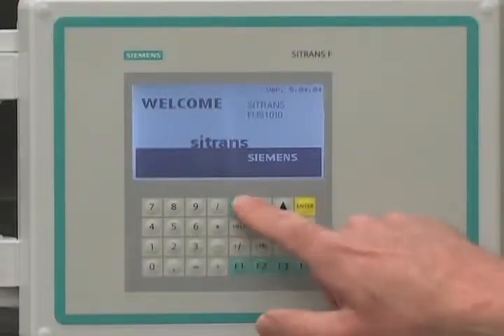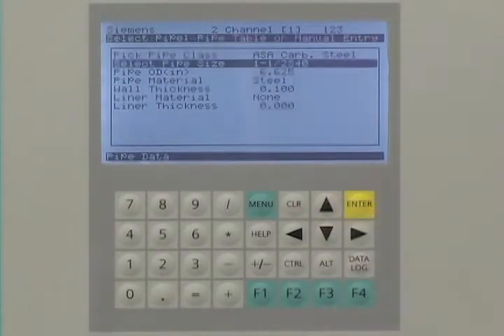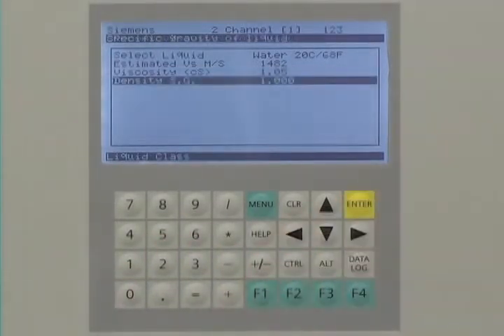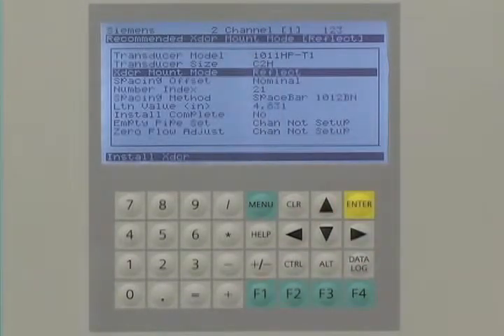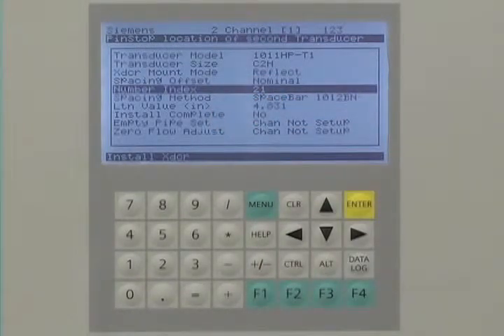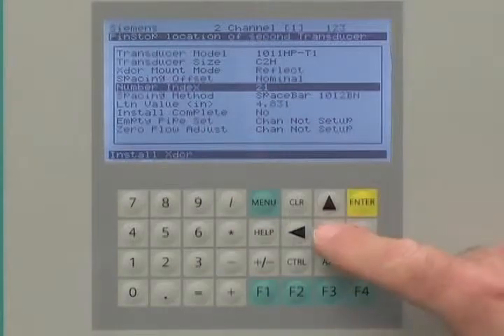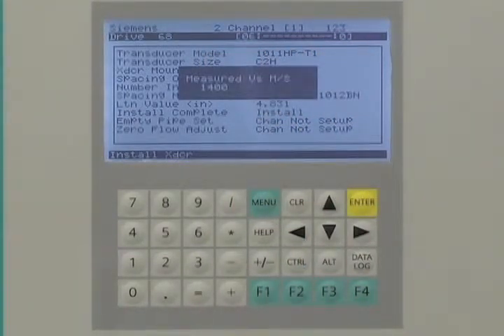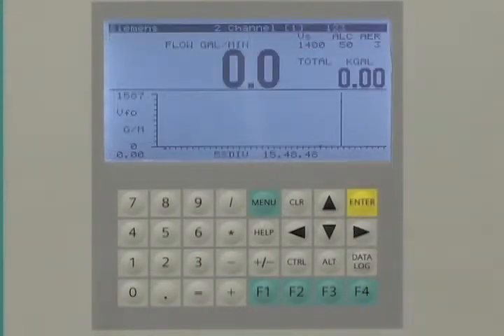FUS1010_installation.mov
FUS1010 installation